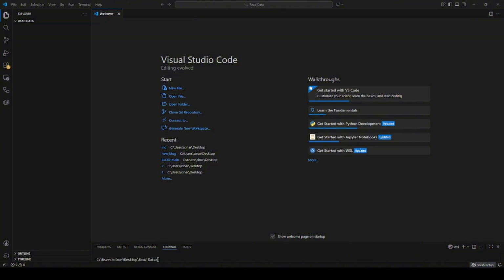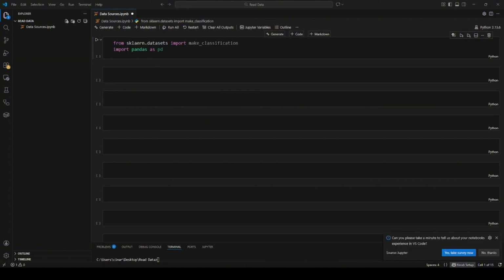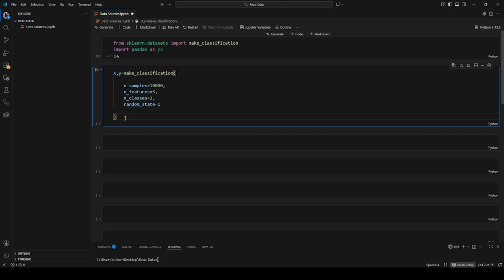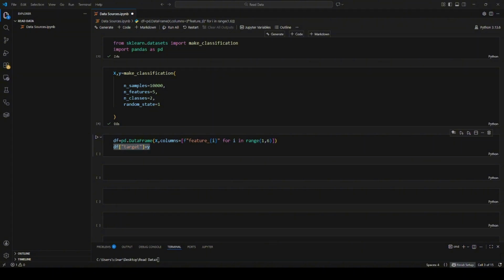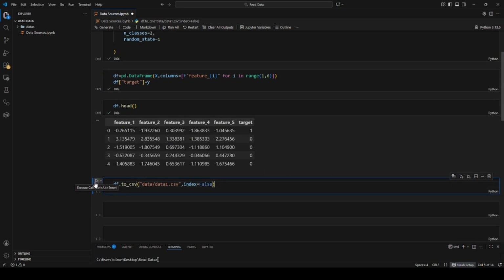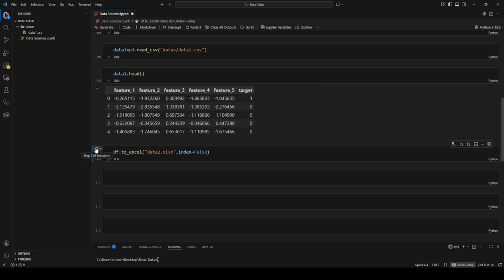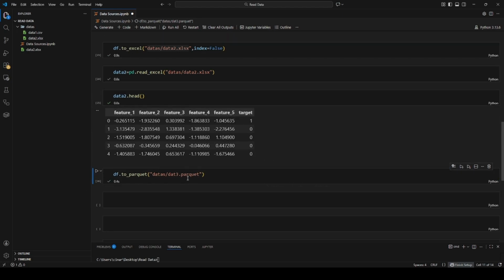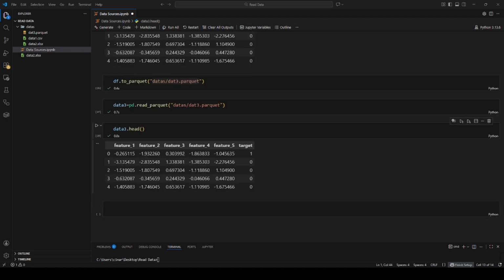CSV vs Excel vs Parquet | Which Data Format Should You Use?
In this video, we compare CSV, Excel, and Parquet as data sources from a practical, hands-on perspective.
Instead of staying theoretical, we generate sample data and work directly in code to see how each format behaves in real scenarios.

You’ll learn when and why to choose one format over another, especially in data analysis, data engineering, and machine learning workflows.